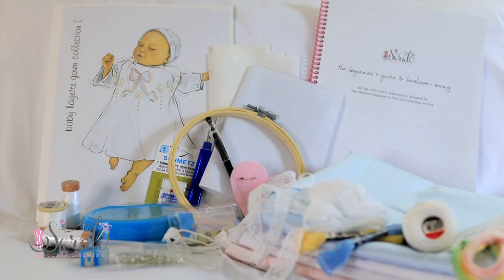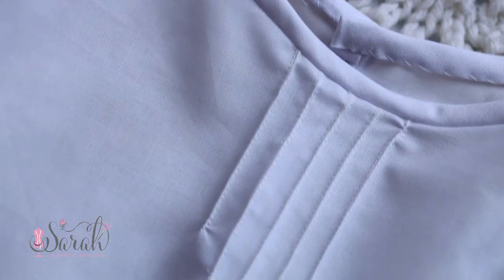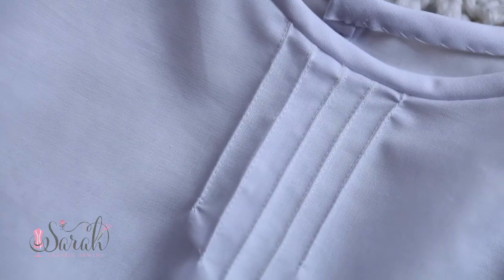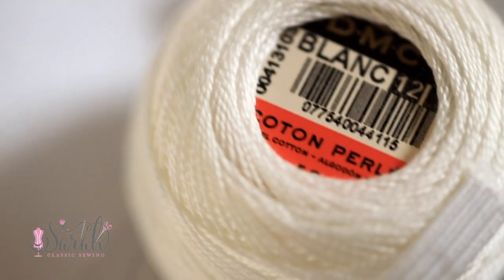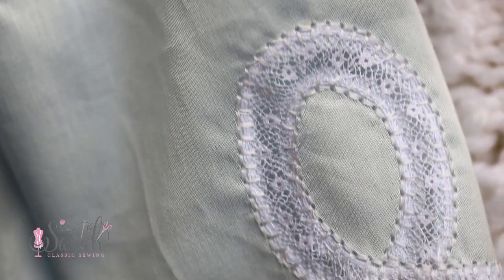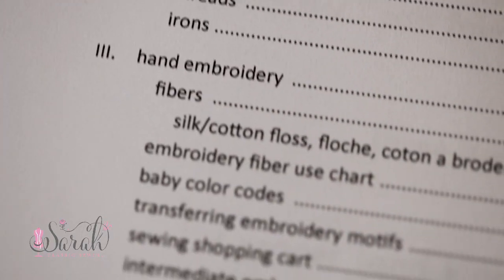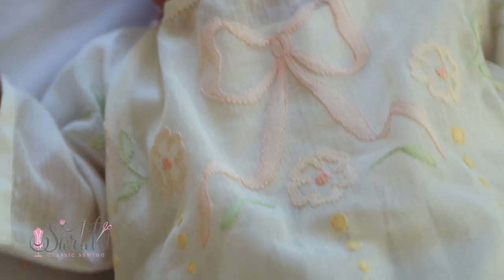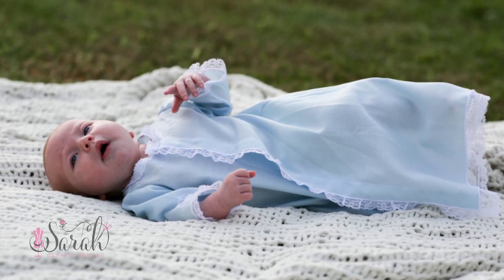beginner friendly heirloom starter kit + sew along!